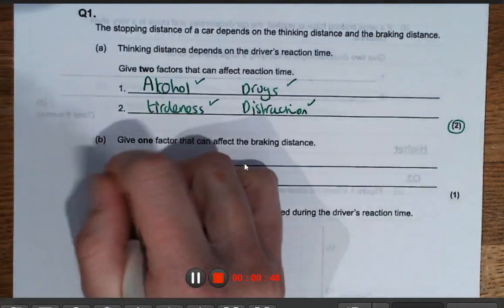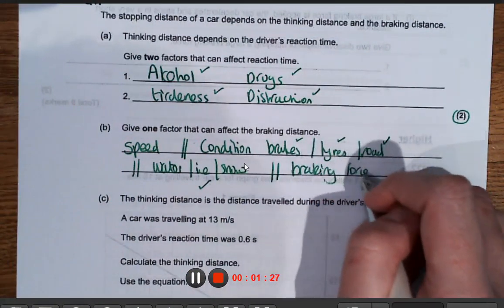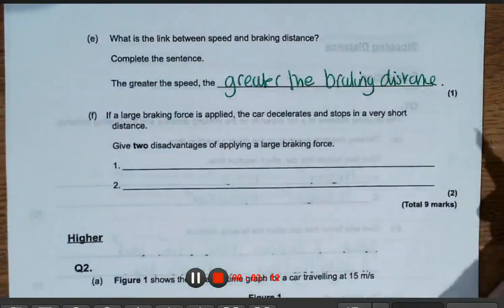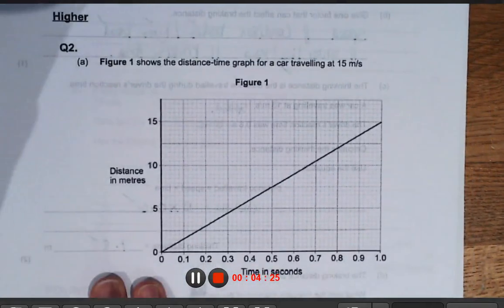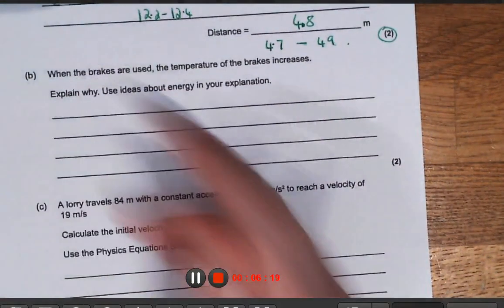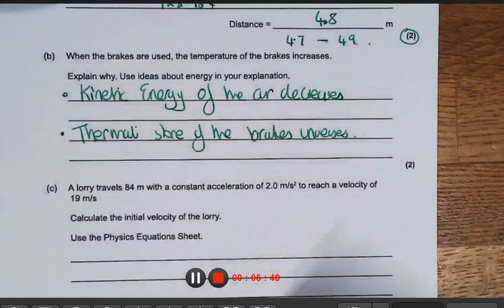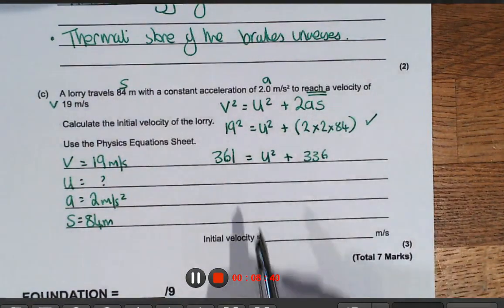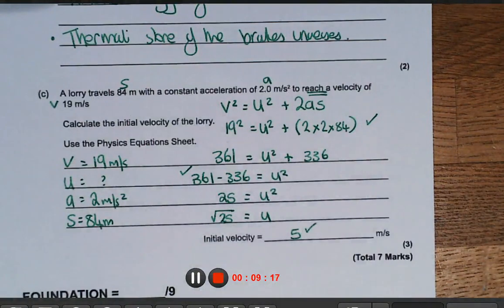P10_Force and Motion_Stopping Distance_Answers